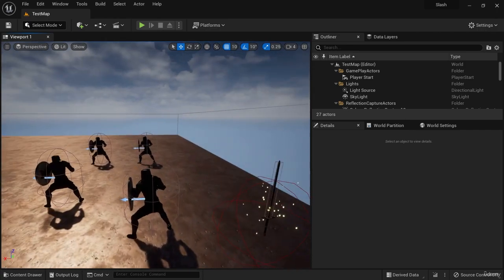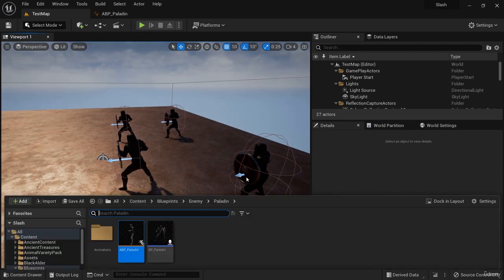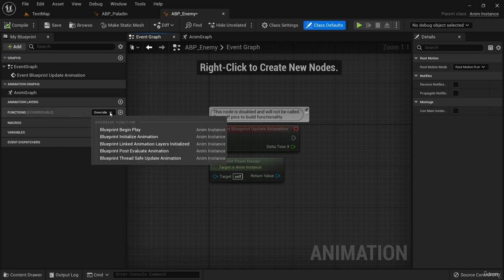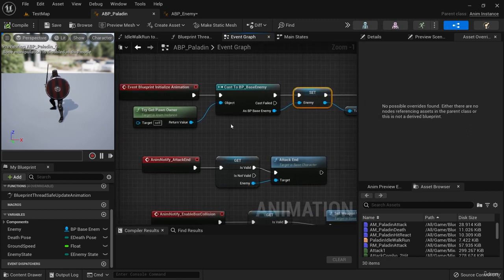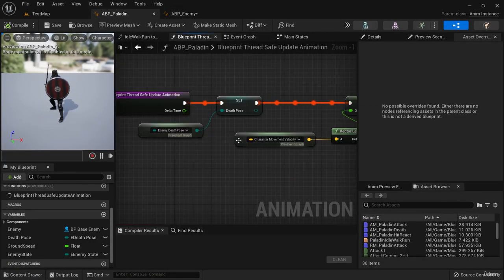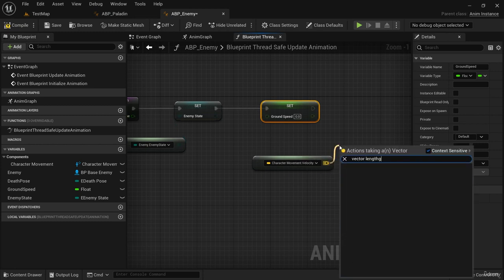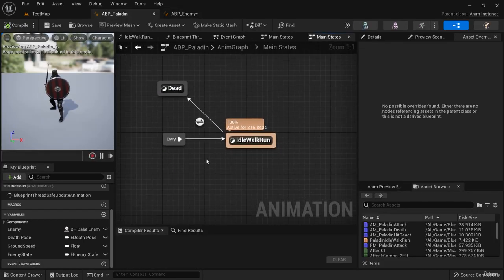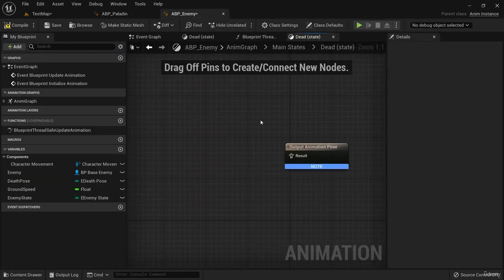1 1 Animation Blueprint Templates 01